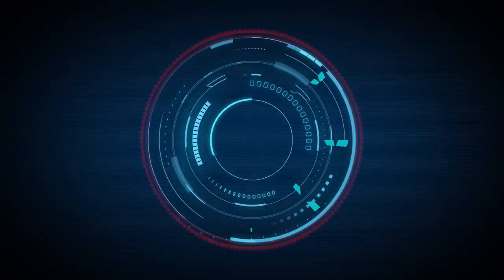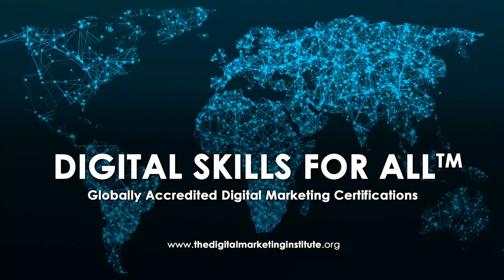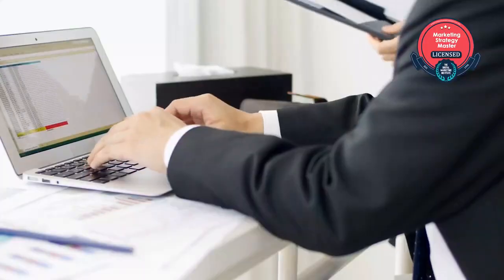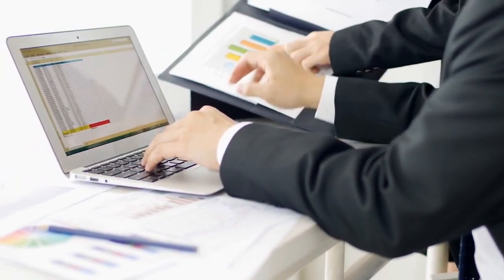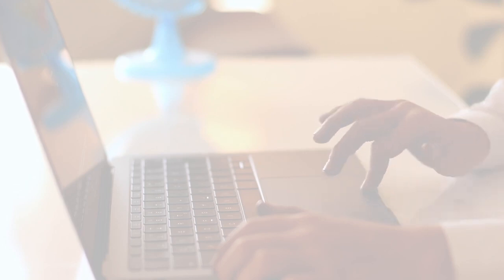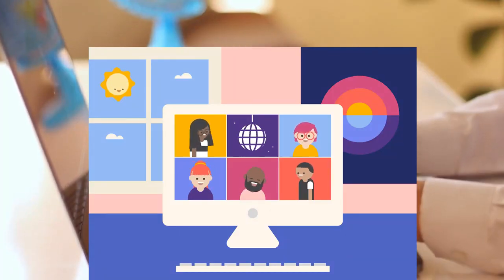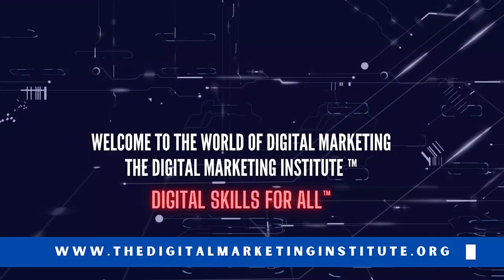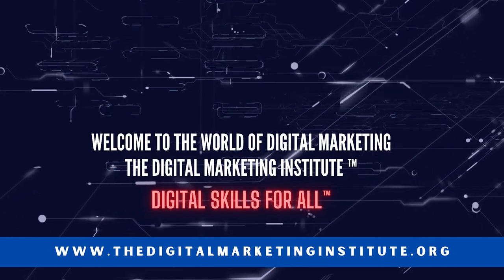Marketing Strategy Master™ | ALEPH-GLOBAL SCRUM TEAM ™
If your organization is calling for mastery of the Digital Marketing basics, and you find yourself needing to know the grab-and-go’s of marketing in the digital world, the Marketing Strategy Master sub-course goes over each of the essential foundational concepts of marketing digitally, including marketing on social media, utilizing data and analytics, and strategies to use with digital marketing.

Learning Goals

Learn the basics for Key Social Platforms for Digital Marketing, helping to build your brand through exposure on multiple platforms.
Growing an online presence with familiarity and communication.
Growing and Engaging an Audience, whether niche or widespread, and gaining affection and loyalty.

It’s not just social media marketing it’s a big, warm, pleasurable social media experience for your audience. Your brand needs to ring loud and clear through all the right platforms and we’re going to show you how. Learn how to grow and engage a community around your offering. Give these people more to care about. Reach further with paid marketing and get deeper insights.

Key Social Platforms for Digital
Benefits of Social Media
Social Media Marketer Responsibilities
The Buyer’s Journey Stages
Influential Social Media Platforms
Key Terminology
Setting up a Social Media Experience for a Business
Best Social Media Account Practices
Facebook for a Business
Twitter for a Business
Growing and Engaging an Audience
Community Techniques and Best Practices
Content Sharing Best Practices
Sharing Stories Best Practices
Video Content Best Practices
Hashtag Usage Best Practices
Creating and Optimizing Social Media Campaigns
Campaign Set-up
Facebook and Instagram Business Manager
Twitter Ads Manager
LinkedIn Campaign Manager
Snapchat Ad Manager

ANALYTICS WITH GOOGLE ANALYTICS

Be all-seeing, all-knowing. This module helps you unleash the awesome capability of data. Discover what your customer wants, likes, needs, and does. Go deep inside their journey so you can perfect their seamless path to purchase and beyond. This is not just great power, it is super powerful. And we also cover the legal stuff because with that thrilling, addictive power comes responsibility.

Web Analytics Fundamentals
Insight Types for Digital Marketers
Analytics Tools for Data Collection
Measurement and Analysis
Google Analytics Benefits and Limitations
Analytics Reporting Terminology
Legal Requirements, Responsibilities and Best Practice
Account Setup
Tracking Code Installment
Key Settings and Navigational Functions
Account Settings and Filters
Benefits and Risks of Sharing Access
Linking Google Analytics and Other Tools
Setup Goals
Match Website Activity to Goals
Use Goal Funnels to Analyze Customer
Conversion Journey Monitoring Campaigns with Google Analytics Reports
Campaign Types
Audience, Acquisition, Google Ads, Behavior, Events and Conversion Reports
Multi-channel Funnels Reporting
Analyzing and Recording Google Analytics Data
Track Traffic Changes in Real-Time
Custom reporting, Annotations, and Custom Segments
Standardized Data Process

CERTIFICATIONS
Upon completion of the course, attendees will become certified as a Marketing Strategy Master, recognized worldwide.

Aleph Technologies is a premier IT training and staffing group with state-of-the-art facilities based in Dallas, Texas. Aleph Technologies specializes in providing hands-on classroom-based and onsite IT certification training courses taught by expert instructors with practical industry experience. Classes span focuses on Business Analysis, Health Insurance & Systems Domain, IT Project Management, and IT Services with emphasis on Certified SCRUM Master Scaled Agile Certifications in Dallas, and leadership roles in Agile development. Since 2000, over 3000-course participants from more than 100 organizations across the globe have enhanced their skills through intensive, applicable exercises and education.

We guide you through your Agile Transformation.

Reap the benefits of Aleph Technologies’ expertise applying Agile methods and solutions. We will be your guide and mentor through your business’s Agile transformation and align you with a trajectory of growth that maintains strategic priorities. The benefits of an Agile transformation include dramatic improvements to delivery effectiveness, shortened time cycles, and heightened responsiveness to change. Work in tandem with Aleph Technologies to develop a practical plan of action, implement necessary changes, and move your company to new heights with a culture of learning, innovation, and growth throughout your organization.